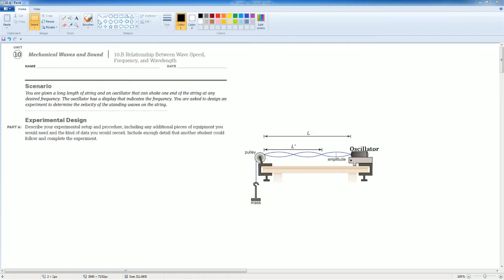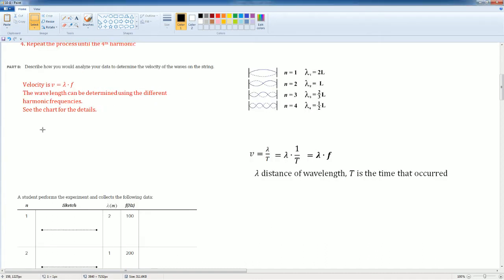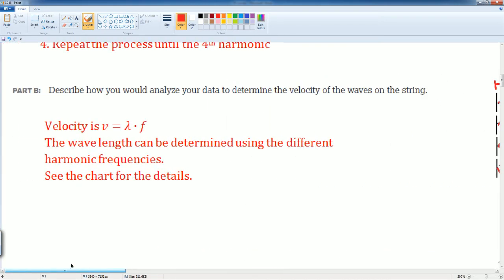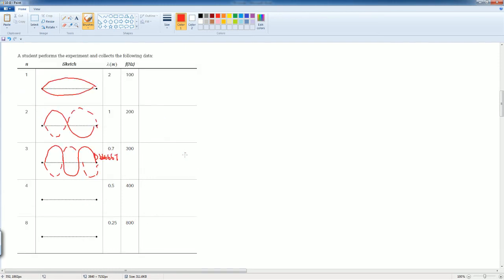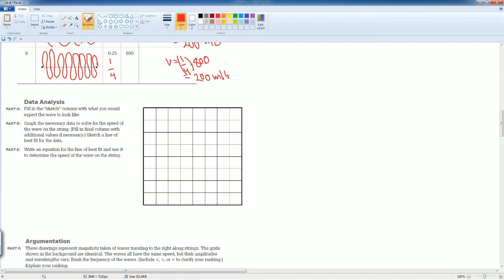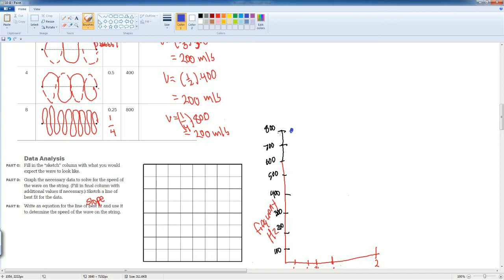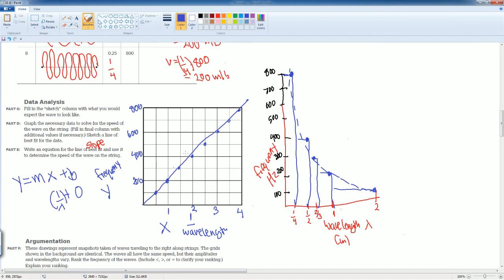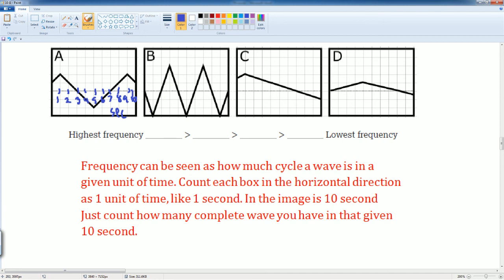AP Physics Workbook 10.B Relationship Between Wave Speed, Frequency, and Wavelength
This is the video that cover the section 10.B in the AP Physics 1 Workbook.
Topic over:
1. Experimental Design
2. Node and anti Node
3. Frequency
4. Linearization of the frequency and wavelength
This is a packet given to student by the CollegeBoard and for student to do. Student are to give the packet an honesty attempt and effort. This video is created to supplement the learning and to provide assistance to student in the learning process and is not supposed to be use as a cheating tool.